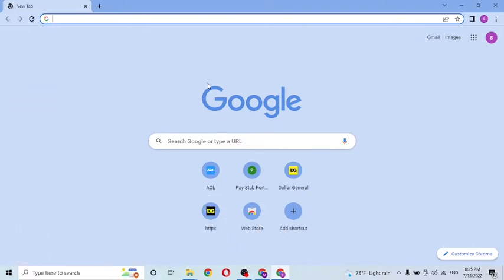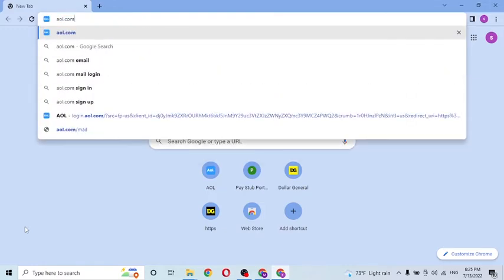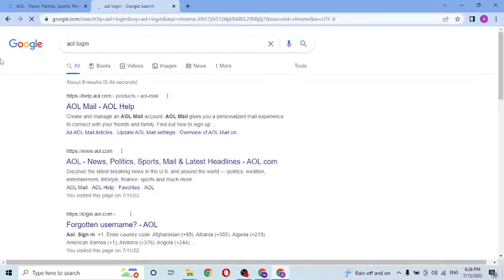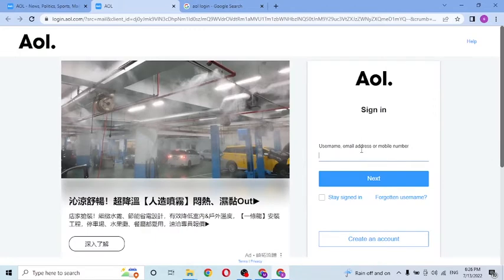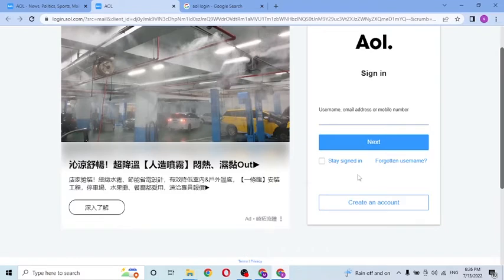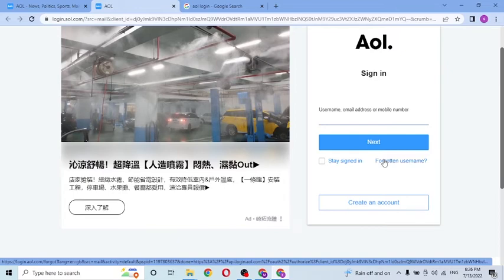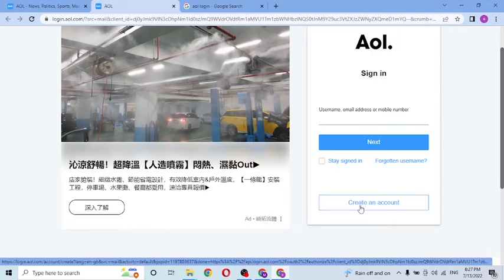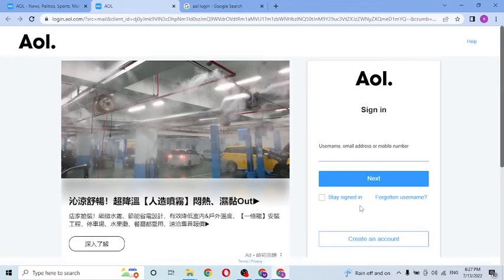How to Login AOL Mail Account? Aol.com Homepage | AOL Sign In Tutorial 2022